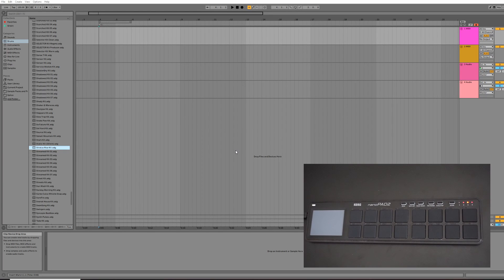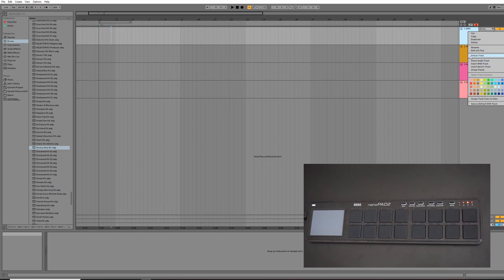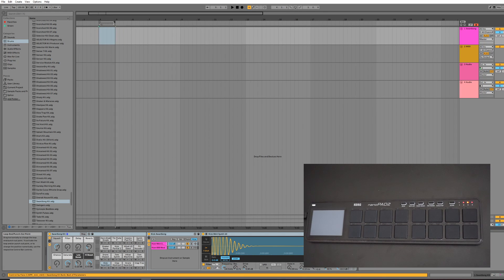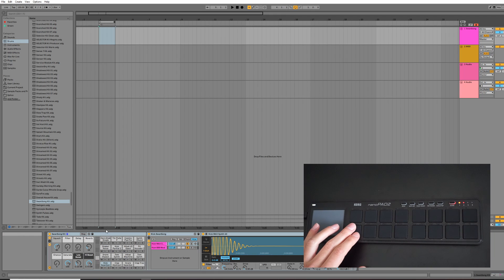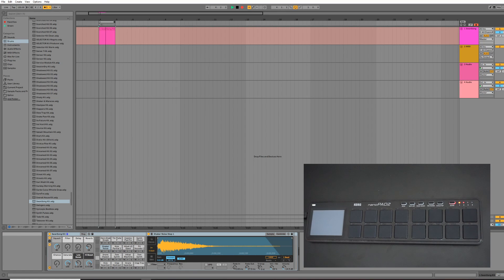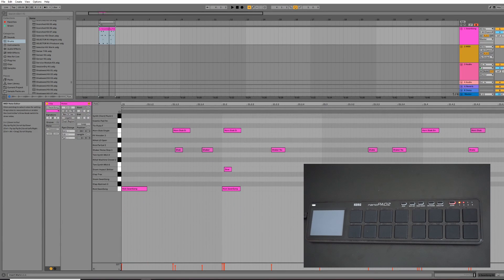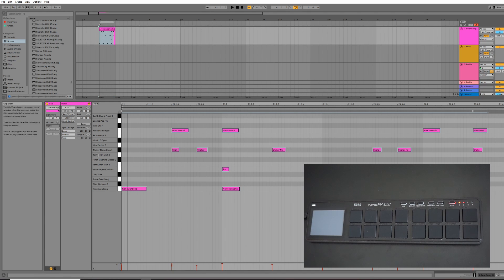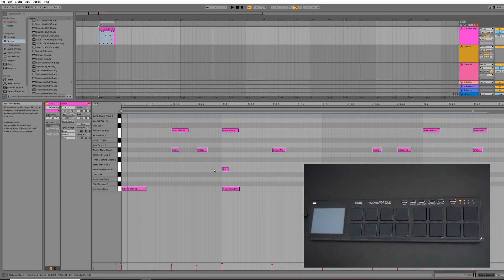How to Use Korg nanoPAD 2 with Ableton Drum Racks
Check out our pick of the 5 best MIDI drum pads

This is just a how to video for making beats and drum tracks using a Korg Nanopad2 with Ableton Live.